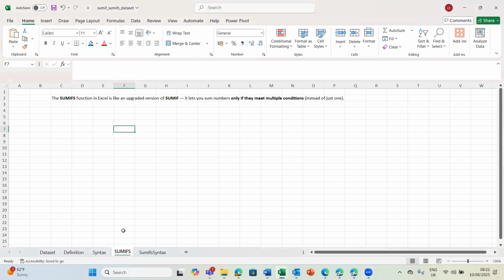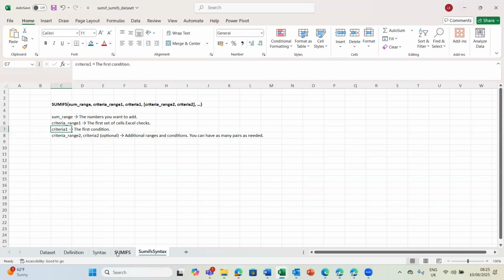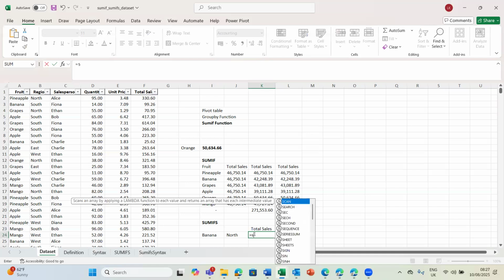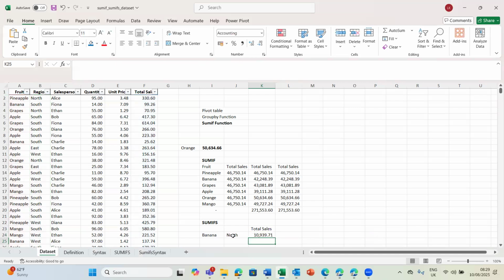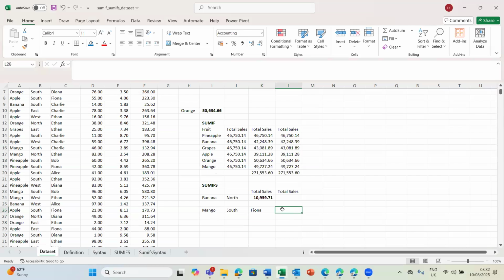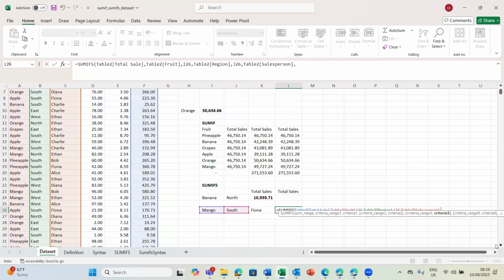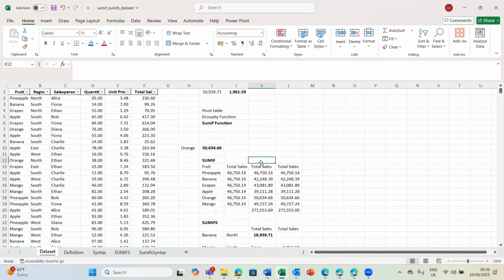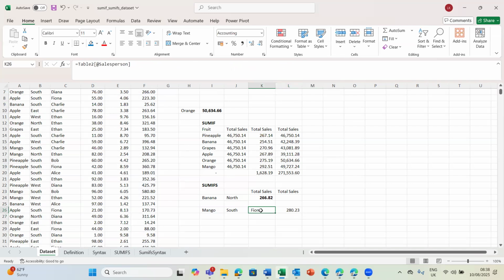Excel SUMIFS Function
Learn about the SUMIFS function